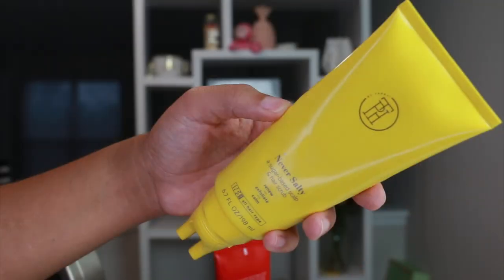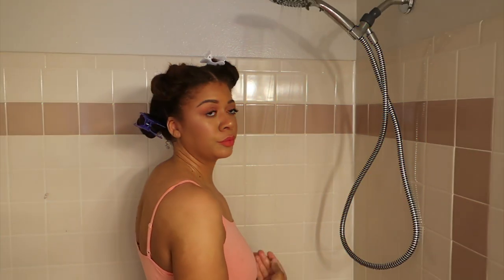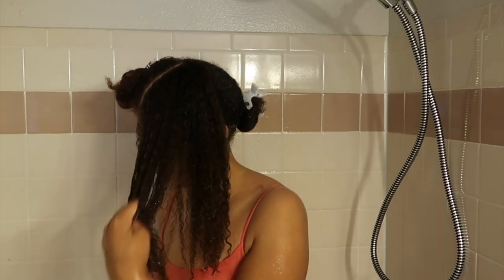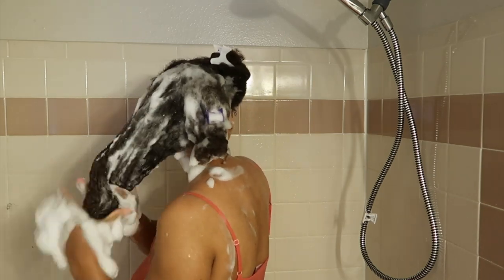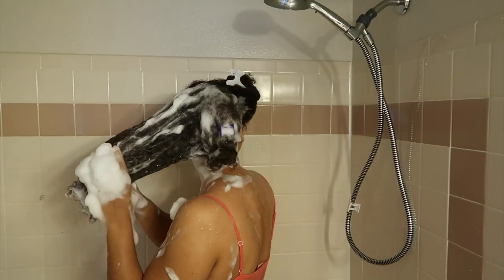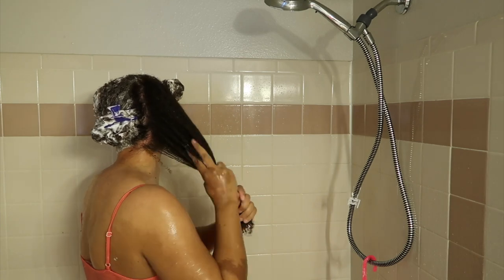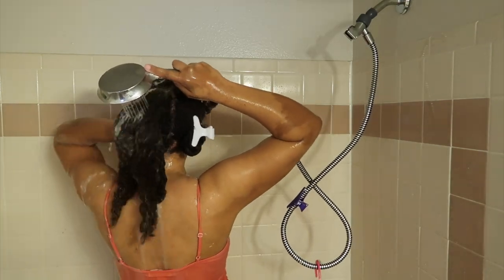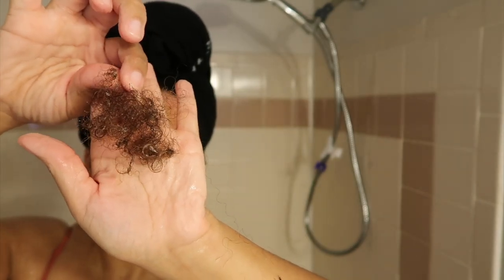OMG! TPH by Taraji RIPPED My Hair OUT! Full Wash Day | SO DISAPPOINTED! 😒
Thank you for coming to my channel 😘 I hope you enjoyed my video!  Even though these wash day products weren't good for me I still tried their styling products.

*PRODUCTS USED*
*Coming*

Rattail Comb:

FAQs
LOW porosity in front half of my hair and MEDIUM porosity in the back half. I have a 3b/3c curl pattern and very dense hair.
Filming:
*Canon EOS 70D Digital SLR Camera with 18-55mm STM Lens
*Canon - EF-S 10-18mm f/4.5-5.6 IS STM Ultra-Wide Zoom Lens

moistuizing hair prepoo how to prepoo benefits of prepoo pre-poo prepooing healthy hair longer hair wash and go cream jane carter miracle 9  newness new at target wash and go wng wash n go not your mothers naturals curl defining shampoo conditioner deva curl flat twist mini twists two strand twists twisting hair natural hair curls curly heatless curls curly styles how to curly hair styles curly hair products naturally curly 3b curly hair curly hair braid curly hair tutorial curly hair routine natural hair easy routine wash and go products naturally curly hair super defined twist out twist out twist out tutorial flat twist out flat twist 3b 3c 4a 4b 4c kinky natural hair styles flat twist shea moisture hair natural hair manuka honey natural hair products 4c hair 4a manuka honey & yogurt repair hydrate 3c 4b natural hair 4a wash n go short natural hair long natural hair love detangler 3c natural hair 4b 4a acv apple cider vinegar flexirods flexi rod out perm rod perm rods perm rod forever 21 perm rods perm rod out